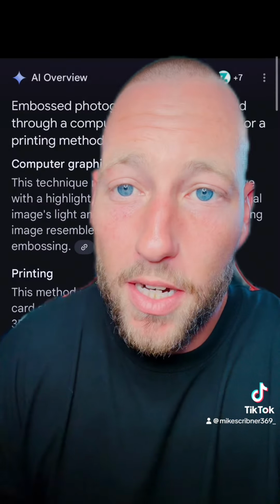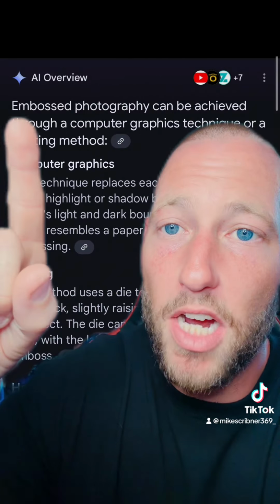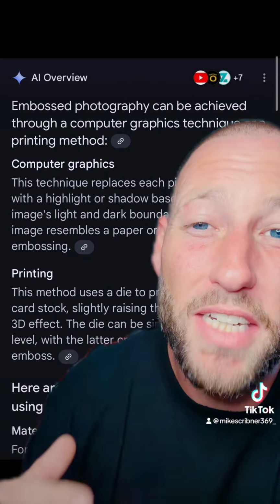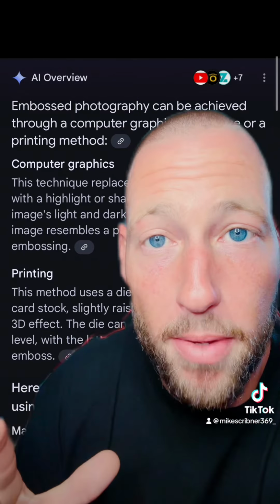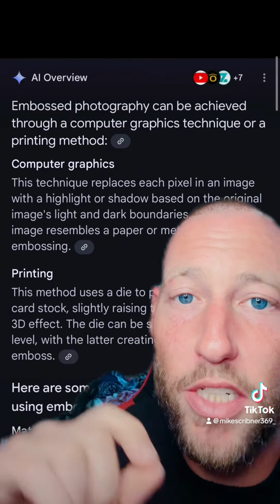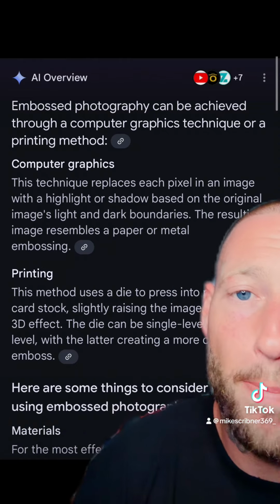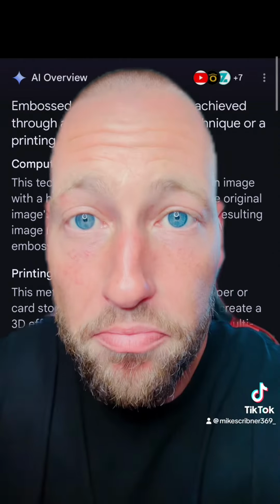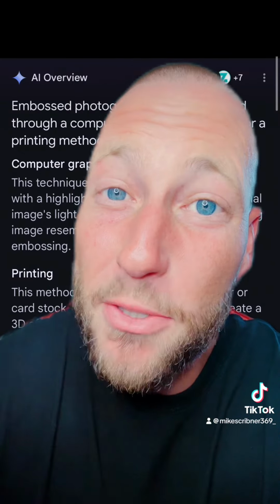The Moon does NOT reflect sunlight but rather emits its own light!